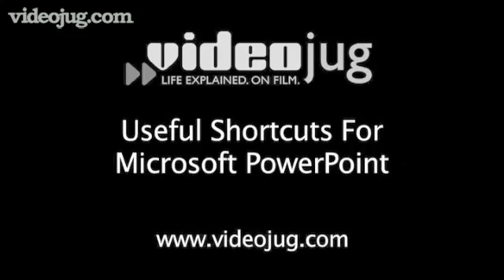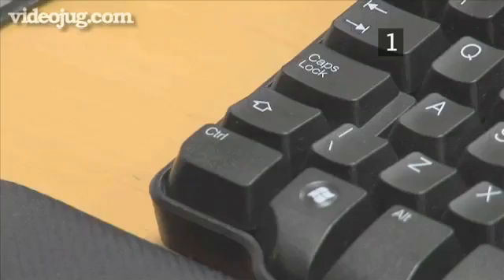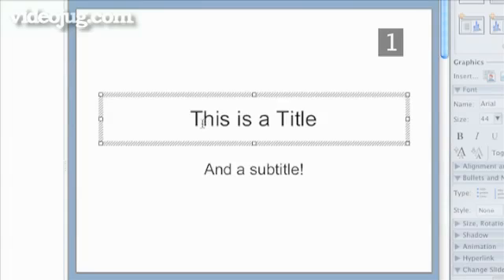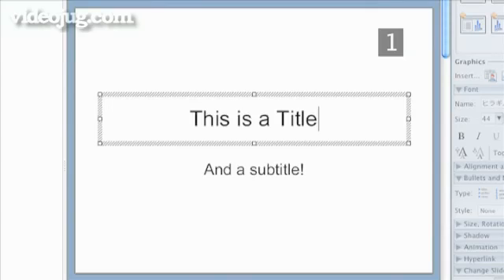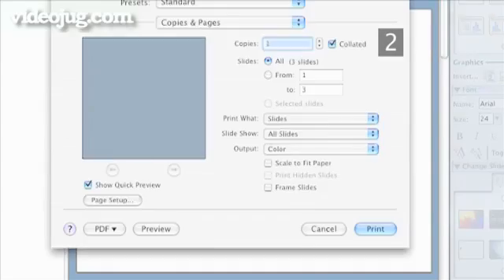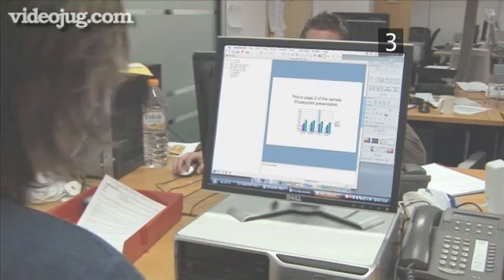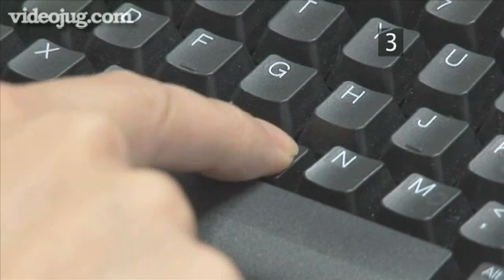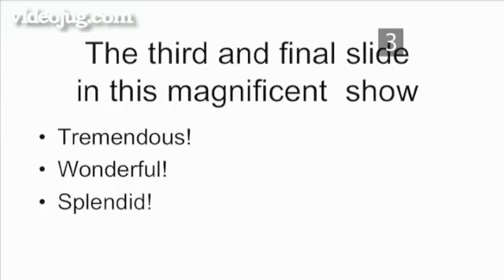Useful Shortcuts For Microsoft PowerPoint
VideoJug bring you a short film filled with a quick and easy guide for useful shortcuts on Microsoft PowerPoint. Watch this and become an expert on Microsoft PowerPoint expert in no time.